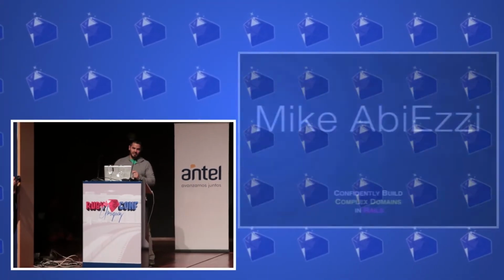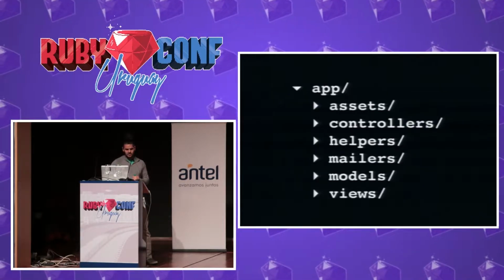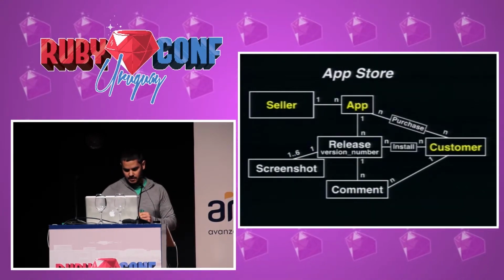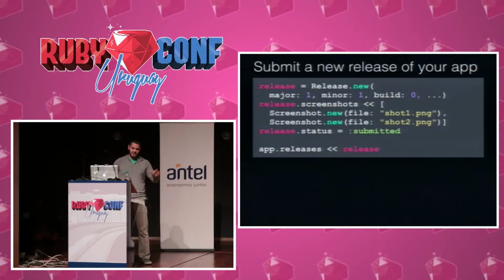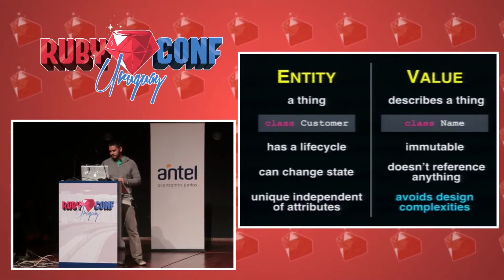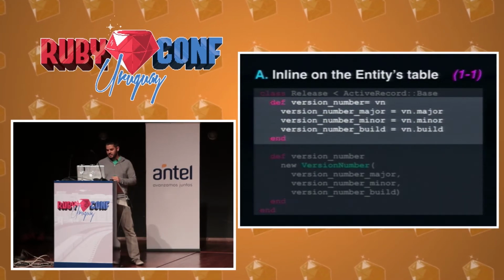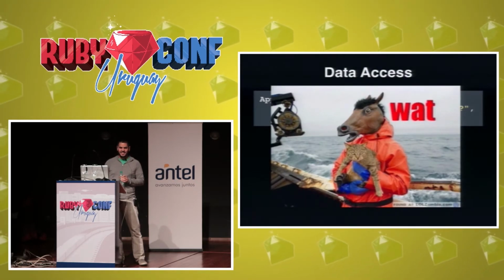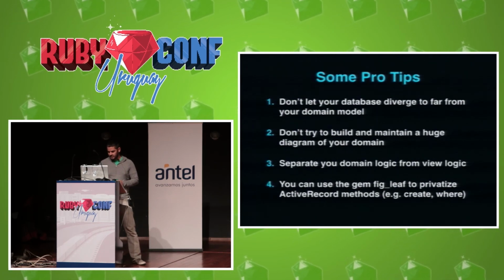Confidently building complex domains in Rails - Mike AbiEzzi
Rails models are simple. But your domain’s models might not be as simple as Rails would like them to be.

Modeling large, complex domains "the Rails way” can cause some serious pain. Ruby and Rails are supposed to make developers happy. Let's not allow “the Rails way” and complex domains to take that away from us.

Join me as I’ll walk through a set of easy to implement Domain Driven Design (DDD) pointers. The goal is to make sure your model’s business logic stay under control no matter how complex your domain is or gets. Your application will be able to sustain steady growth and dramatically reduce business rule related defects, all the while, staying easy to grok.

I'll walk you through:

How communicating the domain properly will make an imprint on your codebase and product.
How creating boundaries around clusters of models will make your code easier to understand, manage, and interact with.
How immutable objects simplify domain gymnastics.
How data store access expresses the domain's intentions.
How to represent natural business transactions between models.